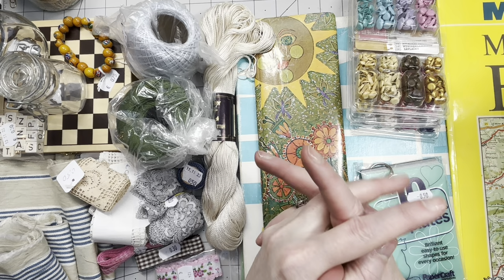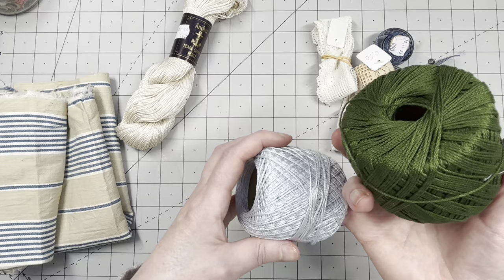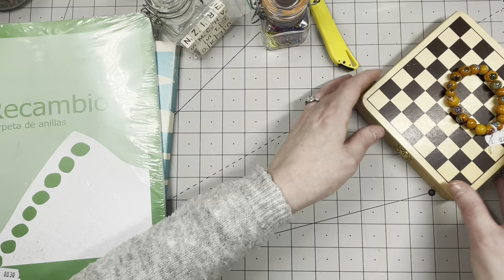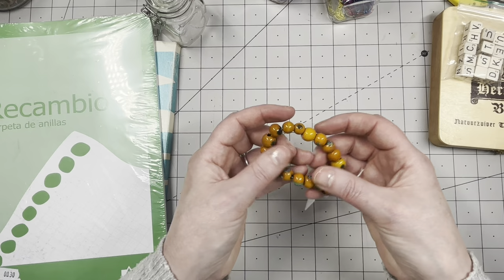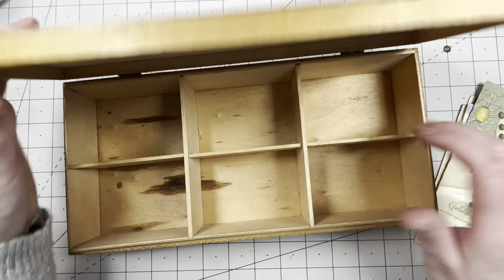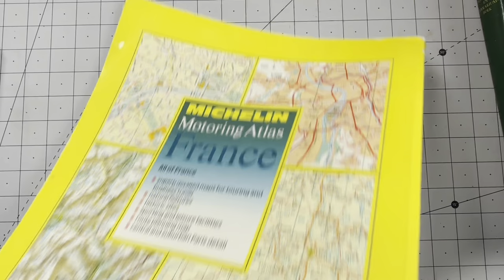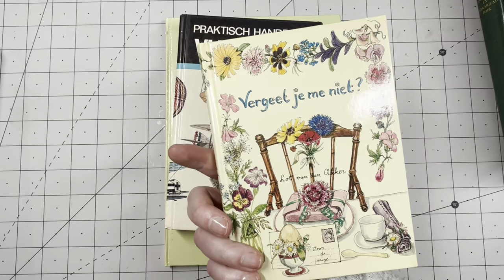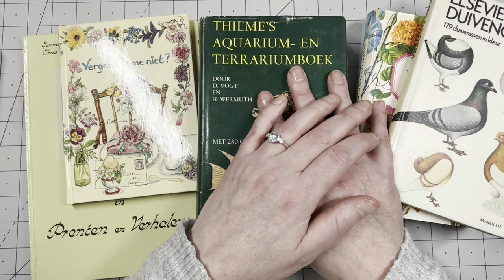VINTAGE JUNKJOURNAL SUPPLIES HAUL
Hi guys, Join me on a whimsical journey through time as I unveil my latest vintage treasures and thrift haul findings!  This video is a treasure trove for lovers of unique finds, papercrafting aficionados, and junk journal enthusiasts alike.

What did I find on a couple of thrilling trips to local thrift shops and charity stores. I delved into bins and shelves to uncover items that are perfect for my papercrafting and junk journal projects. From hidden gems to nostalgic keepsakes, you'll see it all.
Why Vintage?
I believe every vintage item tells a story, and through papercrafting and junk journaling, I give these stories new life. Join me as I blend the past and present into artful creations that speak volumes.

Stay Updated:
Your support means the world to me, and I love sharing my passion with this amazing community.
I'm eager to hear about your own thrift finds and vintage treasures! Share your stories and project ideas in the comments below. Let's inspire each other with our collective creativity and love for all things vintage.

Thank you for joining me on this adventure. Happy crafting and treasure hunting!

0:00 - Intro